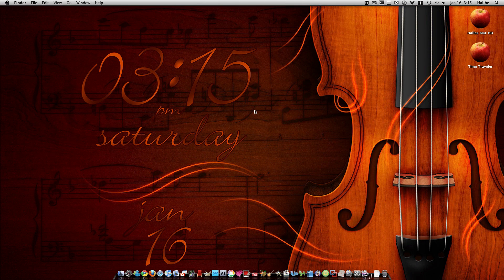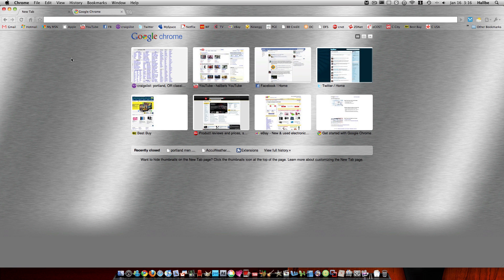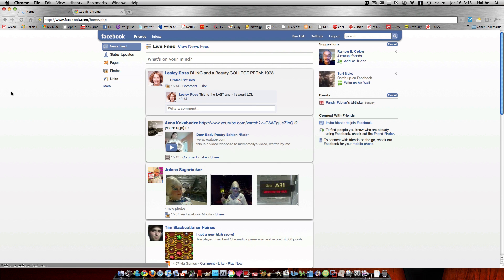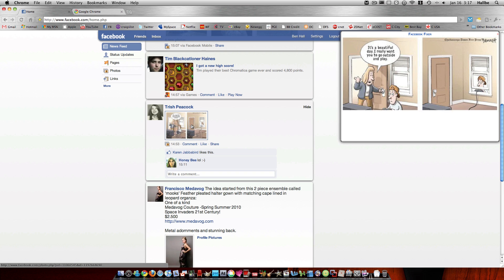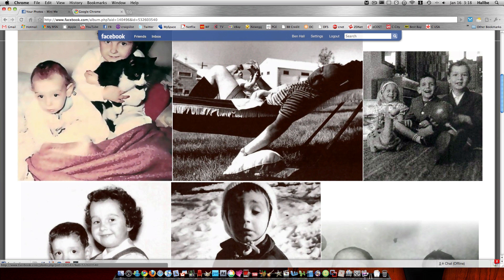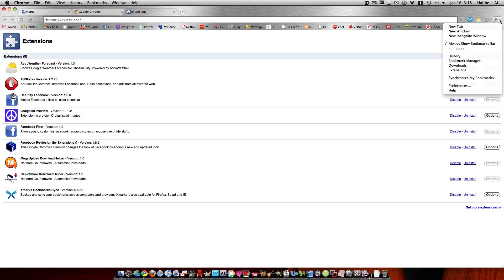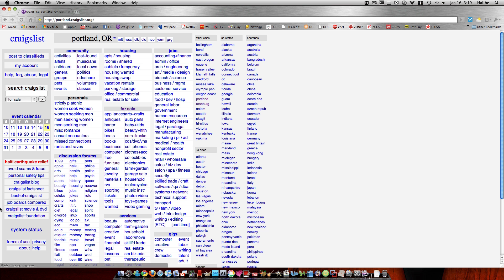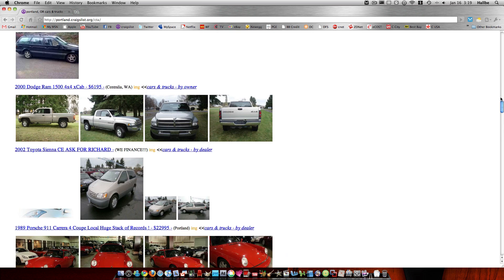Helpful Google Chrome extensions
Although this type of video is off character for me. I wanted to share some extensions for Google Chrome that I find very helpful. There are many more than I discuss here. But, these three are currently my faves for today! ;-)
Beautify Facebook
Facebook Fixer
Craigslist Preview
You can download the mac version of Chrome developers build